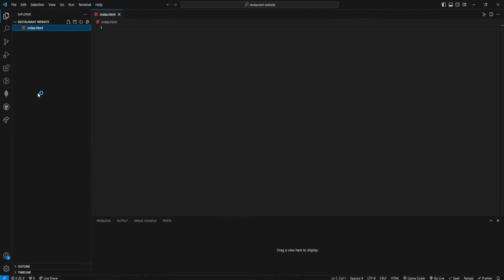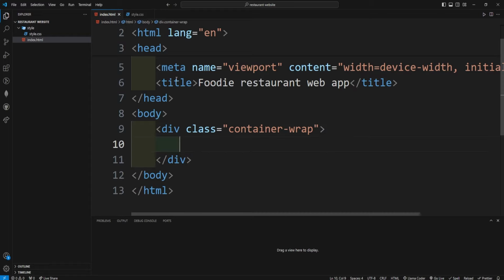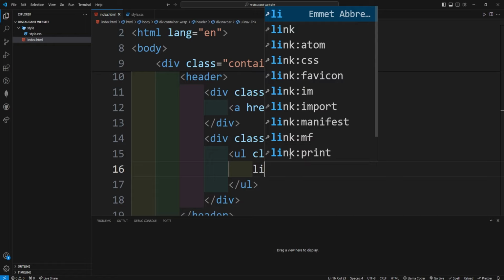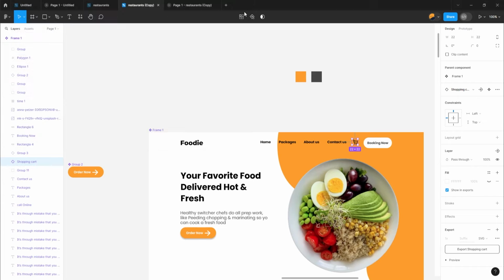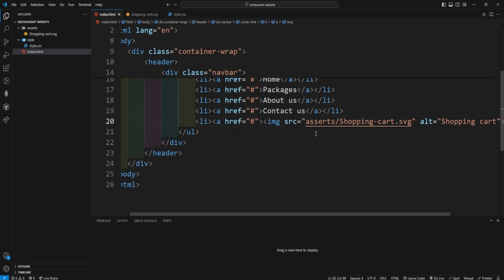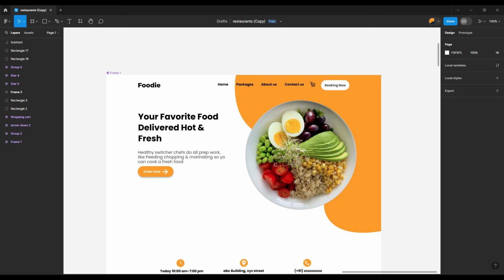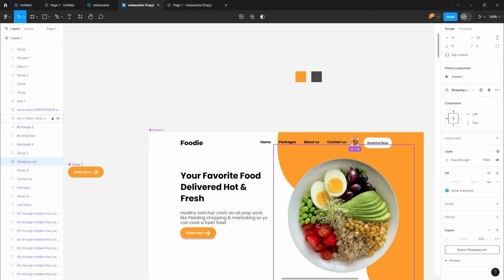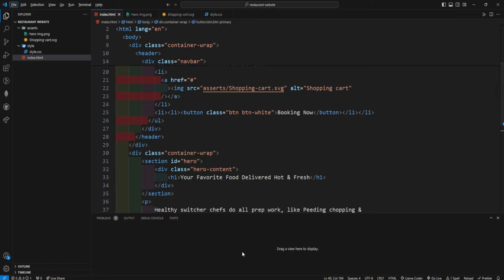How to Convert Figma Design to Code HTML Part 1 | Code Fusion